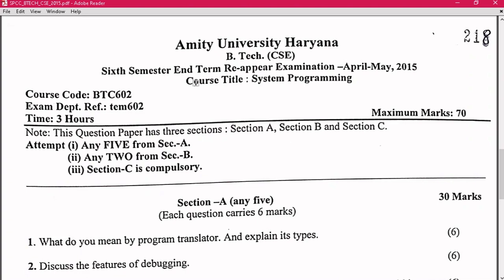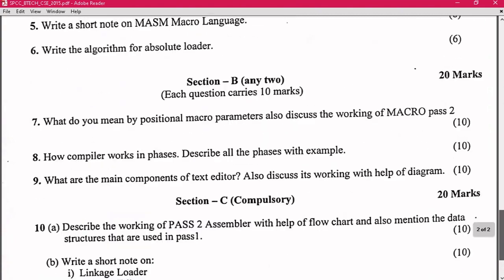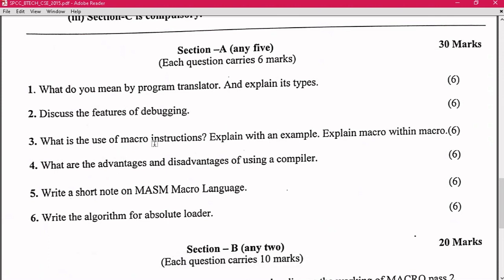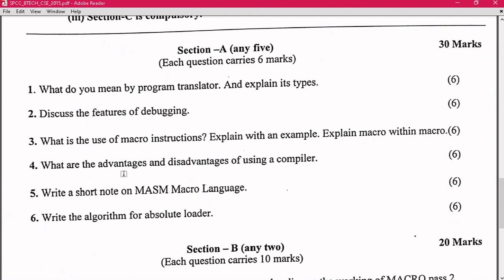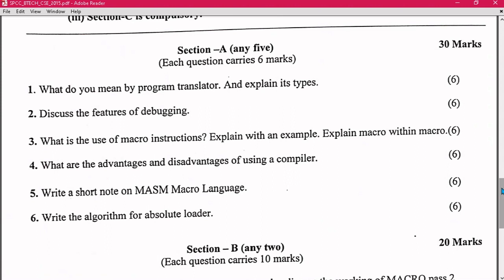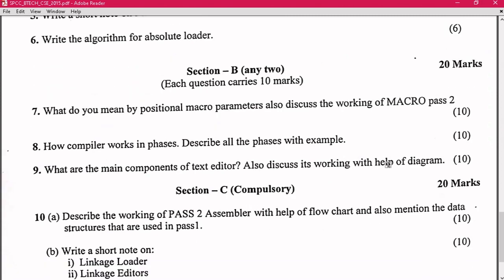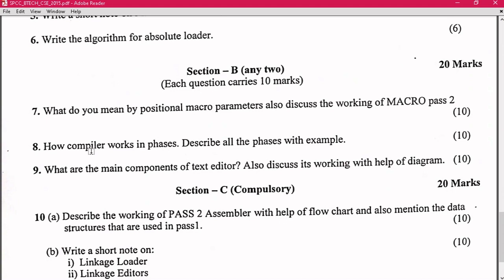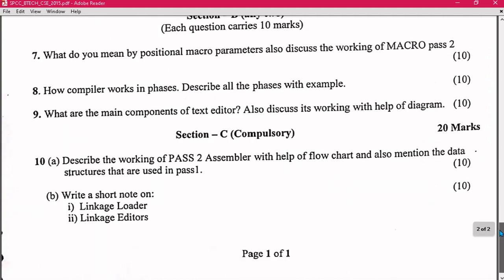COMPILER DESIGN(B.Tech Re Appear) End Term Question Paper 2015 | Amity University